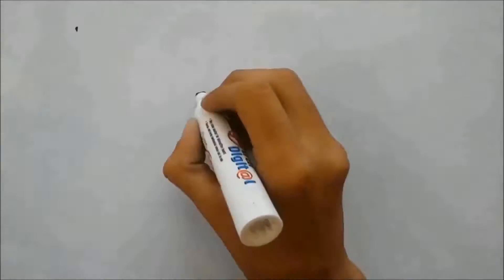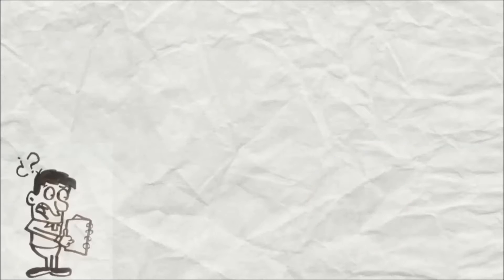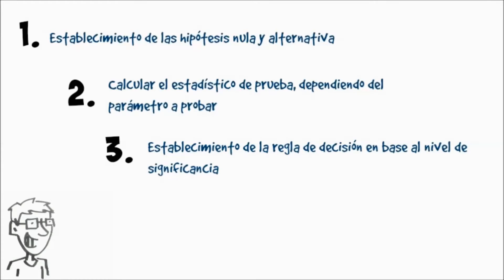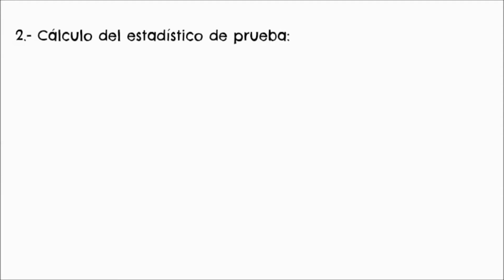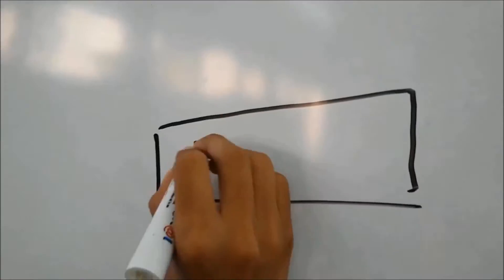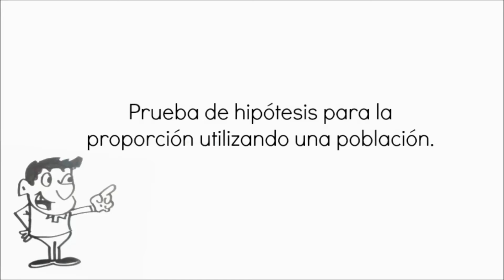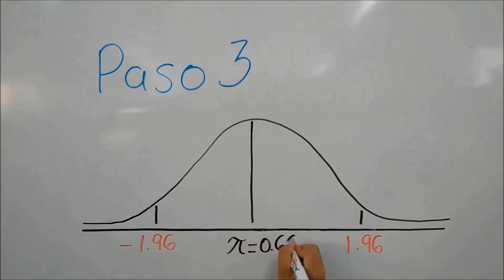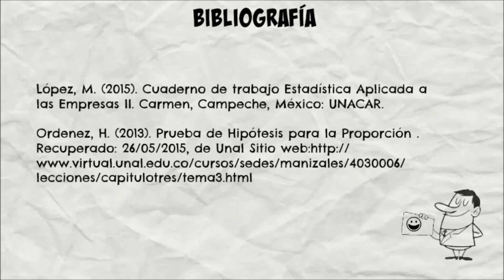Prueba de Hipótesis para la proporción, una población - Equipo 1 - VERDE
EQUIPO 1 - Grupo: VERDE

INTEGRANTES
Cecilia Yuliana López Sánchez
Ana Laura Pérez Chan
José Jesús Solana Castro
Luz Noemí Solórzano Sánchez
Jimena María Vázquez Carrillo